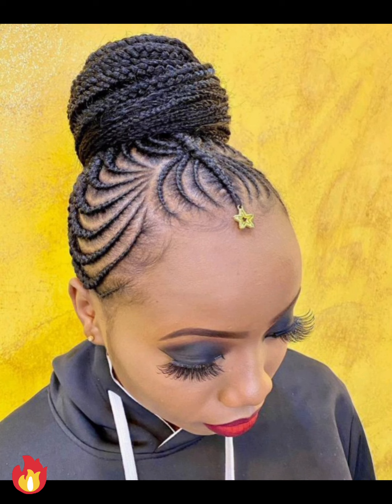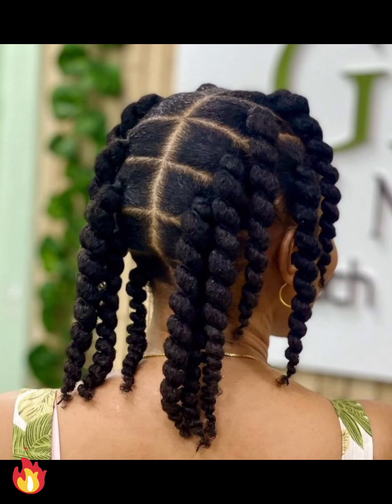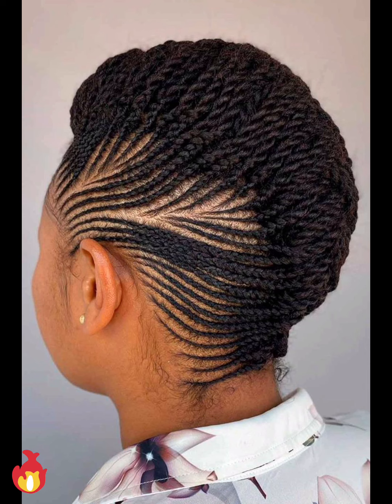🔥😍 Latest PROTECTIVE NATURAL HAIRSTYLES for African women - Unique cornrows Hairstyles Ideas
Most amazing and latest protective natural hairstyles for African women - unique cornrows 2024💯

in this video are your amazing and beautiful natural hairstyles for black women.if you a natural hair lover, consider one of this styles as they are so beautiful and easy to do, trust me they are so unique. the most amazing thing about these styles is the fact that your front hair won't be affected in any way, so if you are on a protective styles, try one of these unique natural hairstyles and be happy 😊

Check out the best natural hair dread locs

Check out the latest Knotless braids